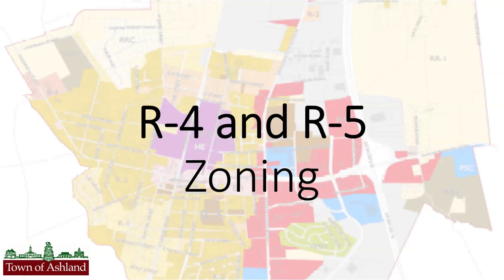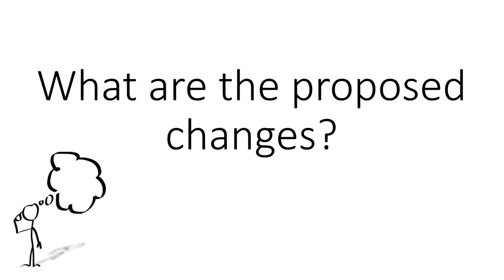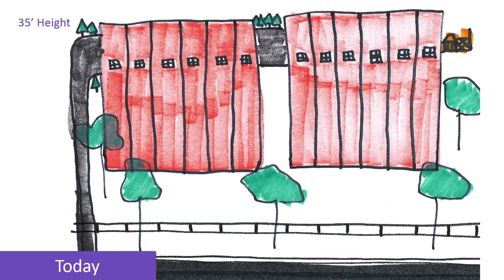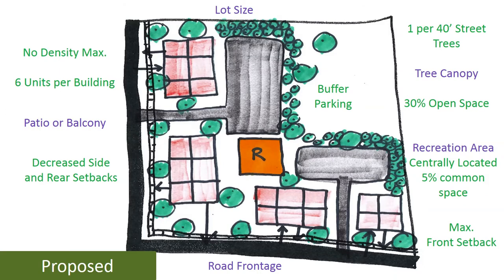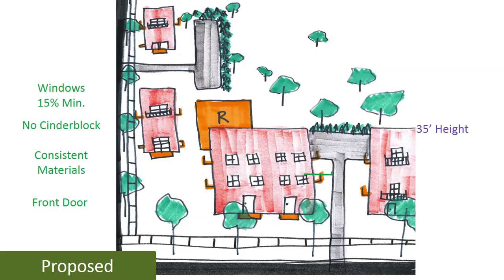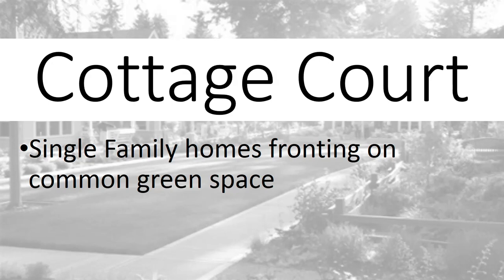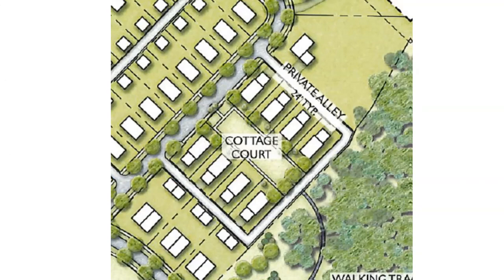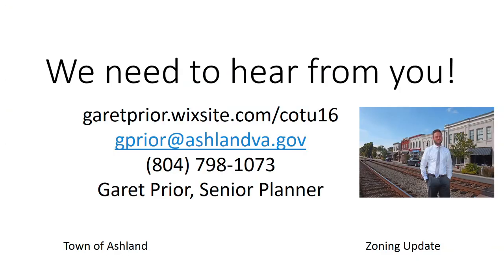R4 and R5 Zoning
Overview of R-4 and R-5 zoning districts and proposed changes. Our hope is to provide information to inform and encourage input for the residential zoning update (ORD2017-02). for further information.